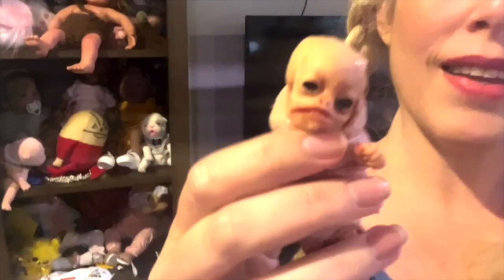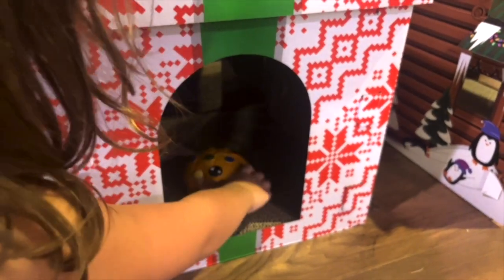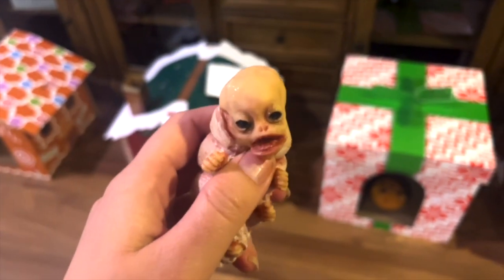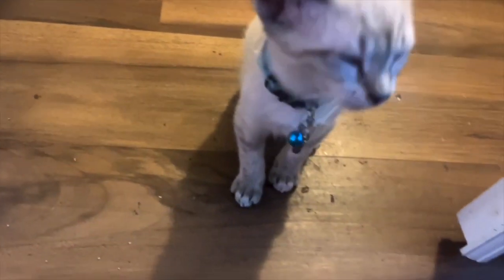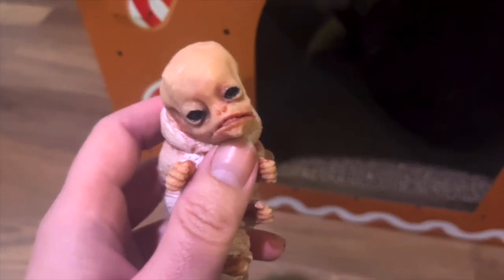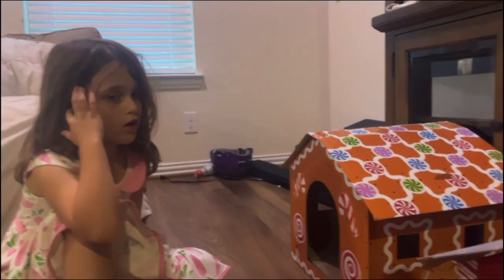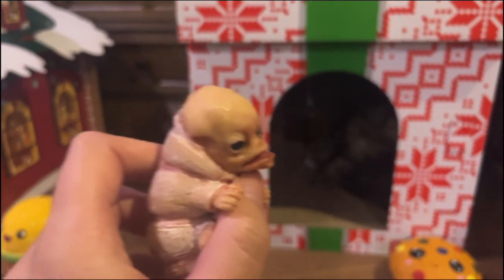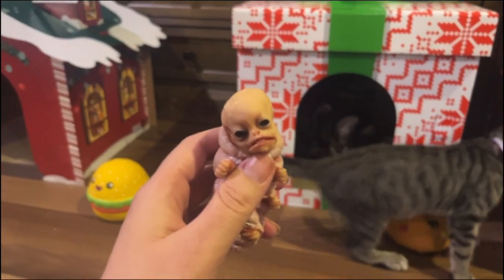Sasuke shows the kittens some Christmas kitten houses!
Our alien caterpillar Sasuke really likes the little house we got for our kittens. We got them some cardboard Christmas houses with scratching posts in them from Chewy. We have four kittens and they all liked the houses.

Sauke is by Laira Maganuco of Babycreatures on etsy Sasuke